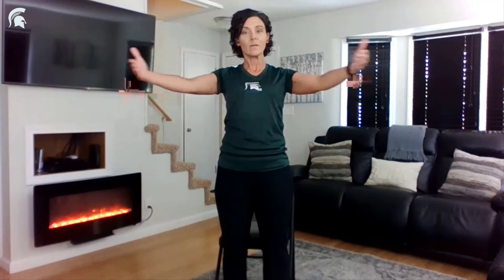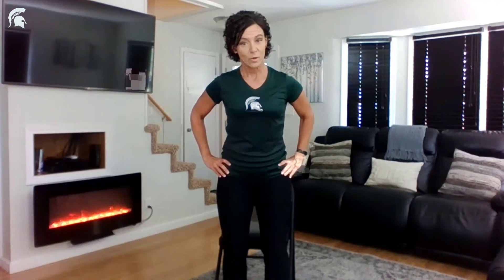Stretch Break #1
Take a quick stretch break with Heather Hampel, MSU Extension Community Nutrition Instructor!
We’d love to hear your feedback! After watching this video, please complete this three-question survey to inform our future efforts. Thank you!